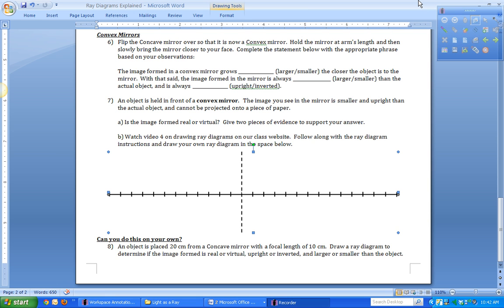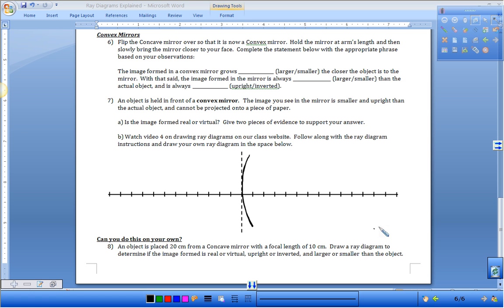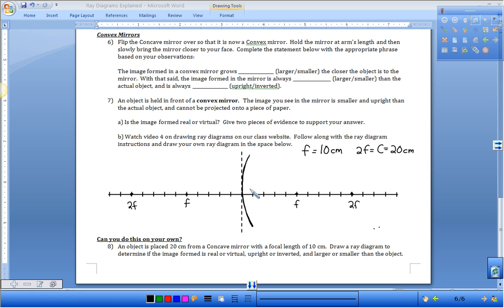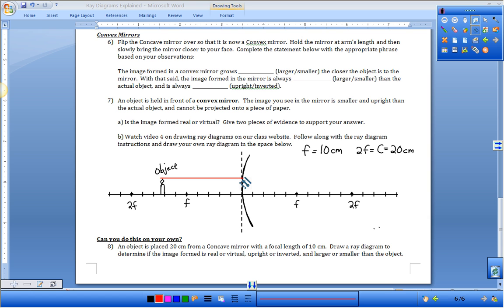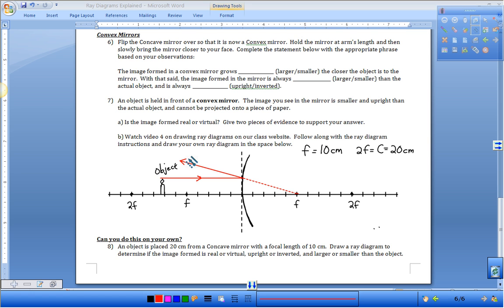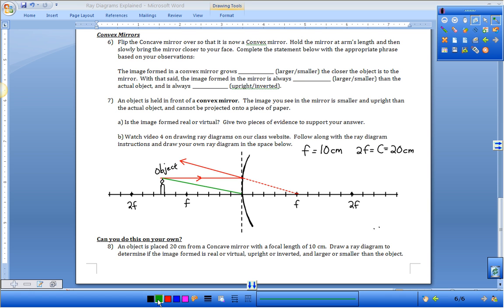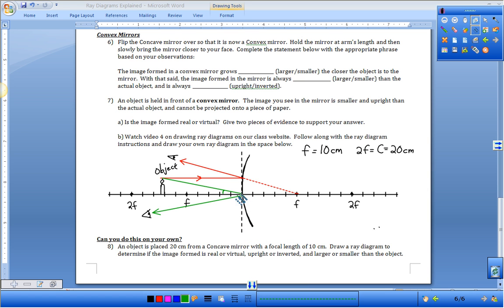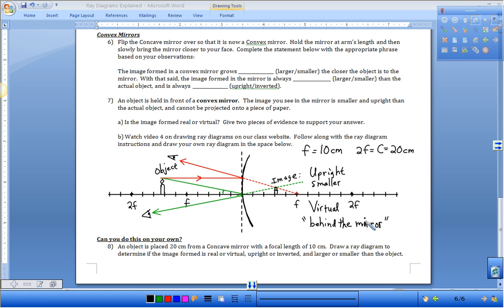Video 4 - Mirror Ray Diagrams